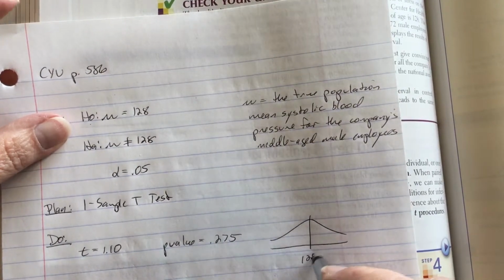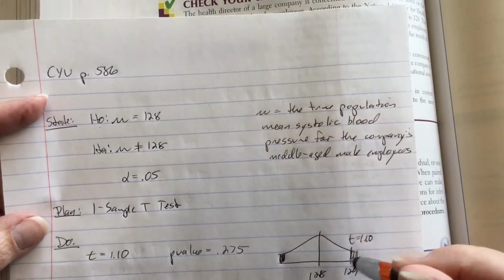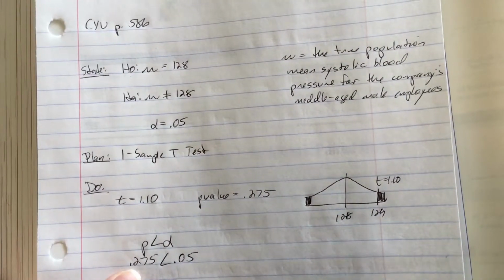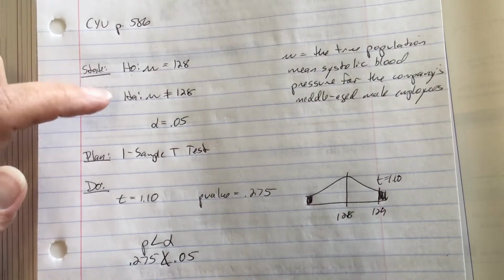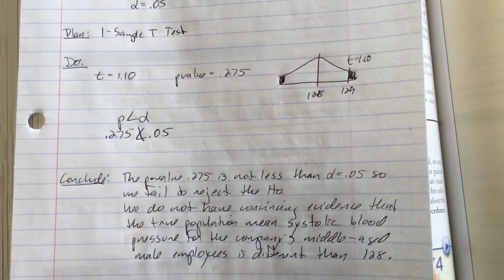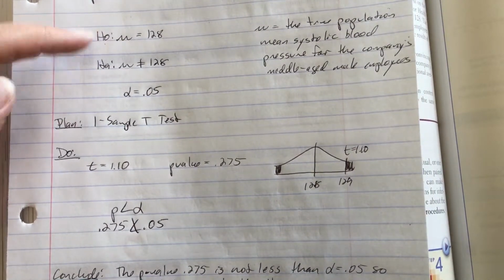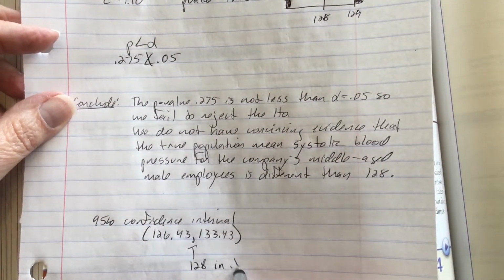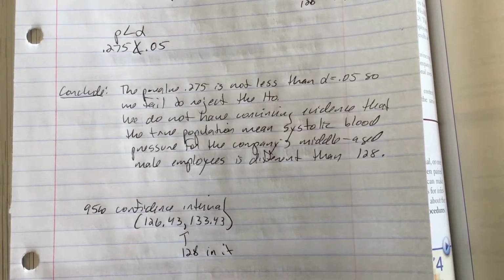Ch 9 CYU page 586